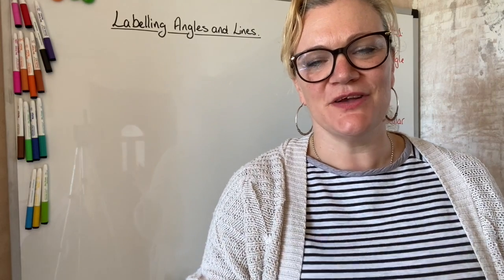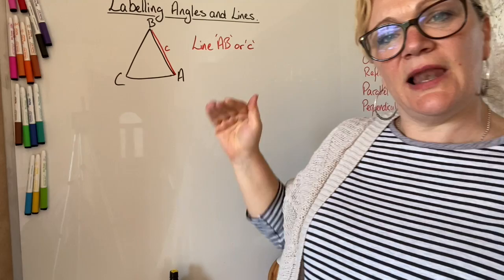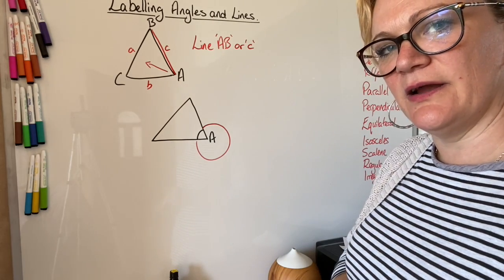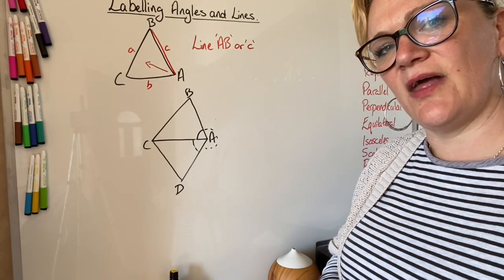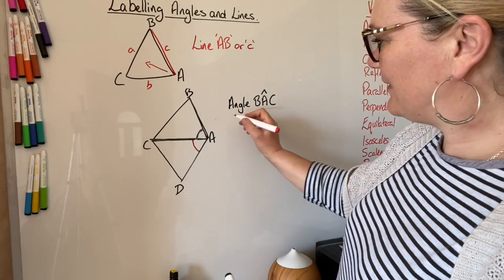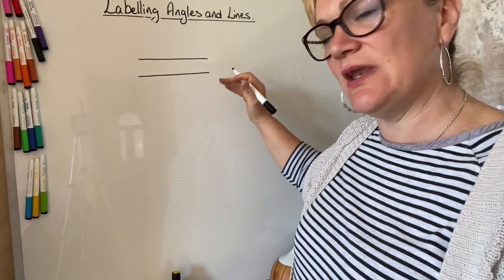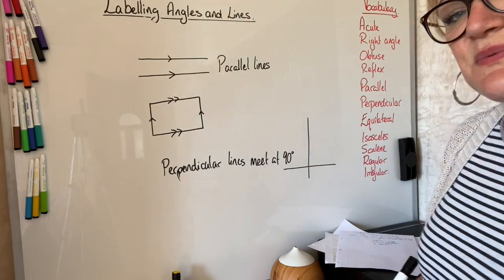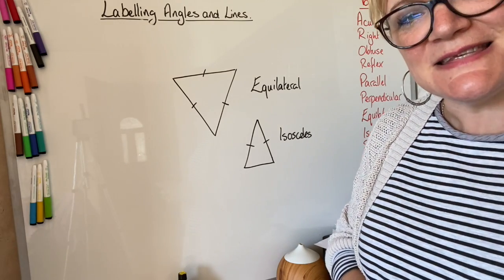Labelling Lines and Angles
This video is about Labelling Lines and Angles